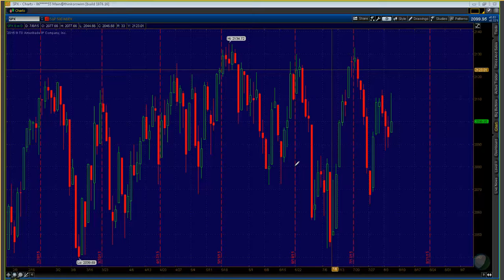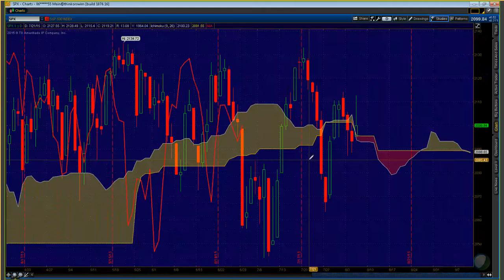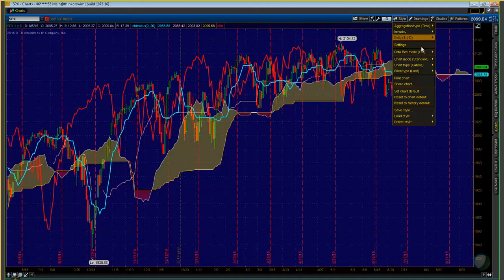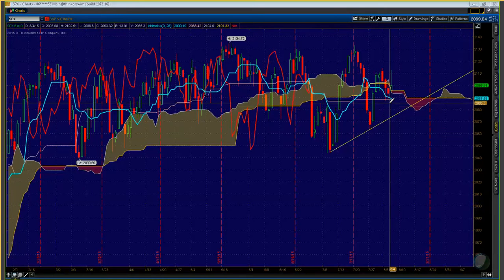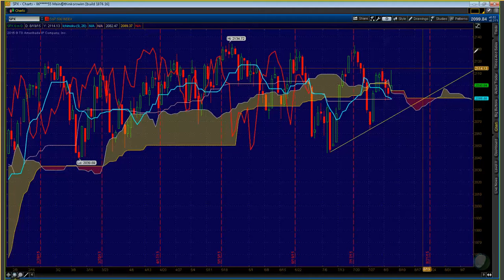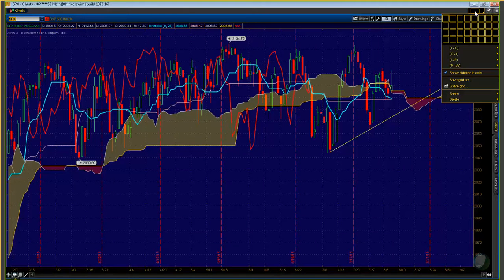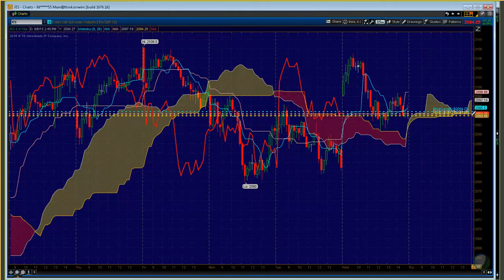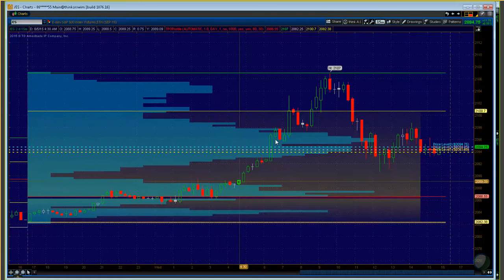Ichimoku Study on TOS with Kit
Brief description of the Ichimoku Study using different time frames.